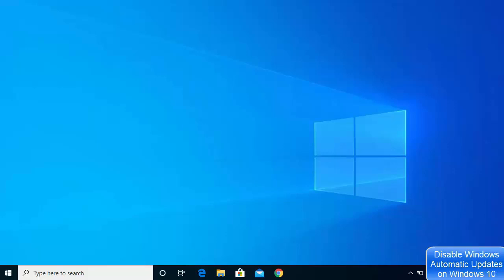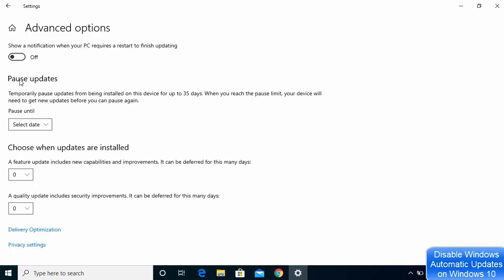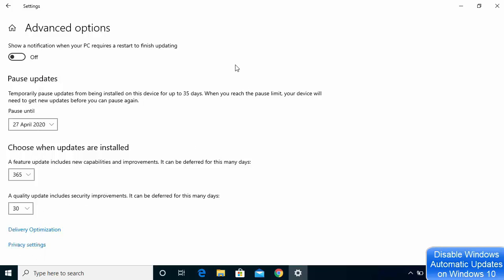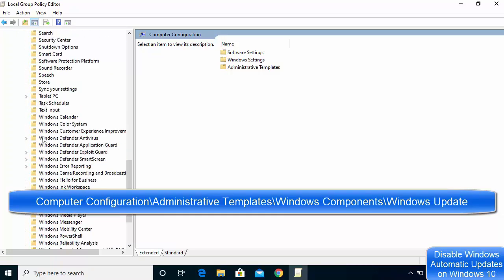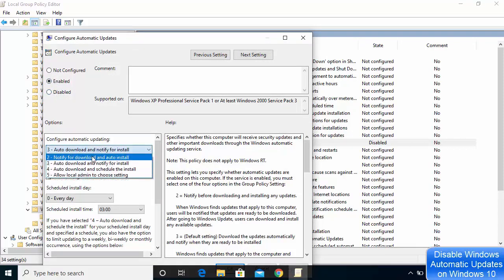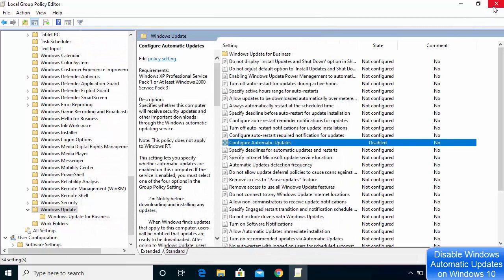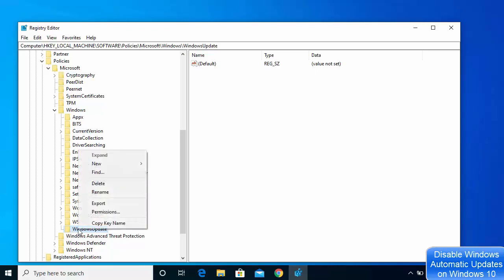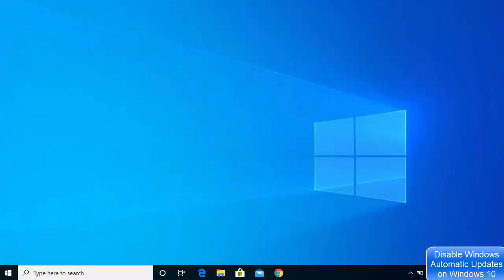How To Stop Windows 10 From Automatically Installing Updates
In this video we will see How to stop automatic updates on Windows 10. To permanently disable automatic updates on Windows 10, follow the steps shown in the video.

topics addressed in this tutorial:
how to stop windows 10 auto update
windows 10 home disable automatic updates
how to disable windows update in windows 10 permanently
how to stop windows 10 update in progress
windows 10 update disable tool
script to disable windows 10 update